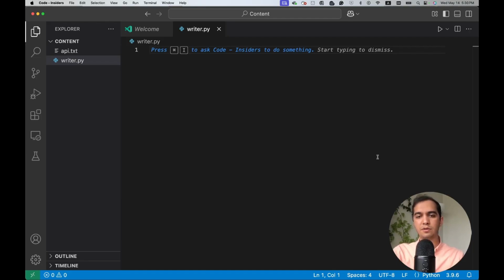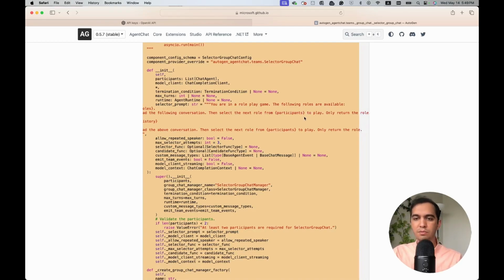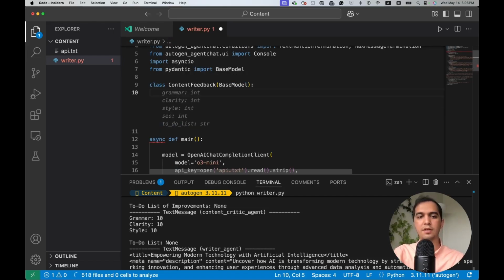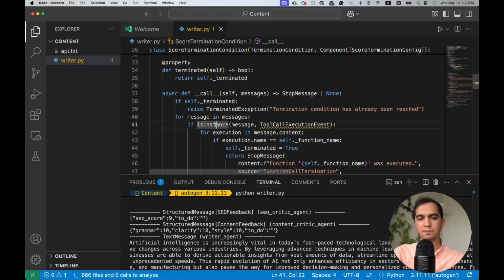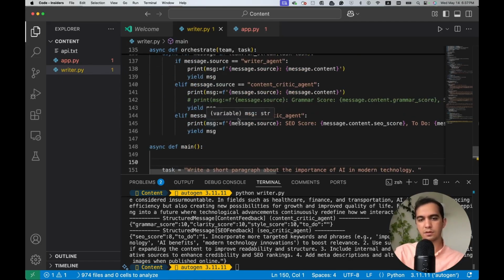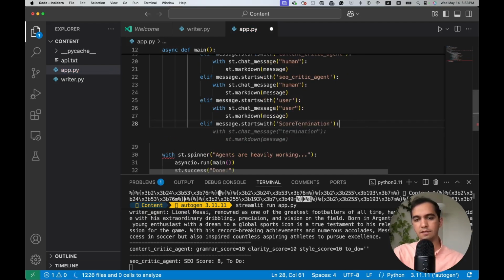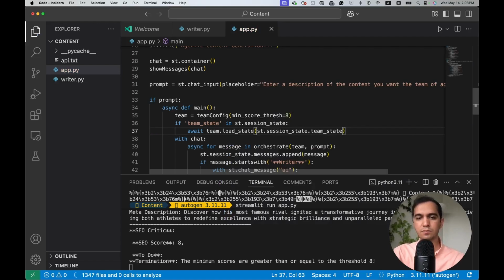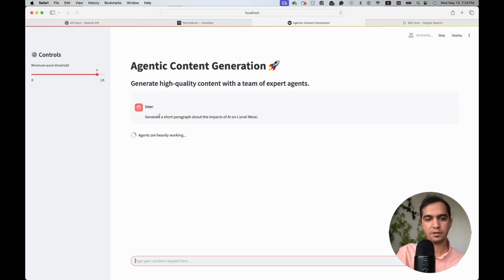[Python 2025 Step by Step] Build an Agentic AI Chatbot That Generates **Any** SEO-Friendly Content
🚀 Build an Agentic AI Chatbot that Generates ANY SEO-Optimized Content! [Step-by-Step Python Tutorial]

Ready to create a powerful Agentic AI chatbot web app that produces high-quality, SEO-friendly content on demand? In this detailed Python tutorial, you'll learn—line by line—how to develop a sophisticated chatbot using three collaborative AI agents:

✅ Writer Agent – Crafts engaging content on any topic.
✅ Content-Critic Agent – Reviews and provides feedback on grammar, style, and clarity.
✅ SEO Specialist Agent – Ensures content is perfectly optimized for search engines.

All powered by Python, AutoGen 0.5, OpenAI o3-mini, and Streamlit!

🎯 What You’ll Learn (Timestamps Included)
00:00 - Demo: See the final Agentic AI Chatbot App in Action
00:18 - Why you will "REALLY" learn agentic AI with this video!
04:35 - Defining the writer agent (`AssistantAgent` in AutoGen)
09:19 - How does Selector Group Chat work in AutoGen
13:58 - Defining the content-critic agent and SEO-critic agent (`AssistantAgent` in AutoGen)
18:10 - Defining the team of agents (`SelectorGroupChat`) in AutoGen
33:48 - Make the agent generate **structured output**
40:41 - How to define custom termination condition in AutoGen
01:12:12 - Defining title and chat input in Streamlit
01:14:10 - Connecting the AI agents to the UI (Streamlit web app)
01:29:55 - How to display previous chats in the web application
01:36:08 - How to provide access to the previous chats for the team of agents
01:43:49 - Choosing avatars for the agents
01:48:30 - "Vibe coding" to boost the UI
01:54:43  Final words (DO IT YOURSELF!!!)

Python developers looking to create advanced agentic AI chatbots

Content creators aiming to enhance their SEO strategy

AI enthusiasts eager to dive into multi-agent AI systems

❓ Have Questions?
Drop them in the comments below—let’s build something amazing together!